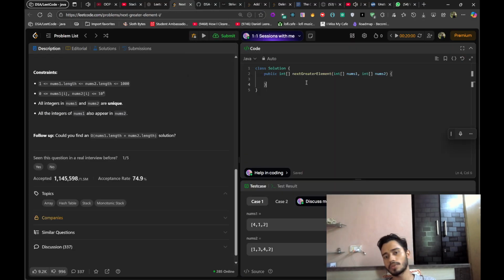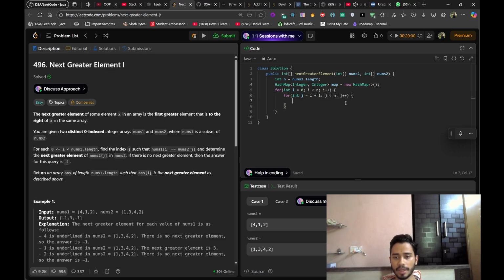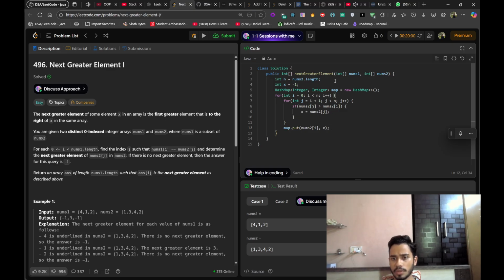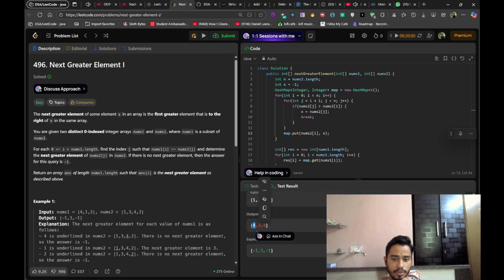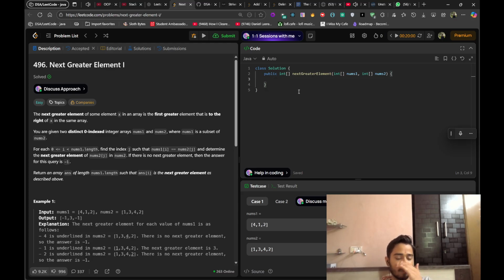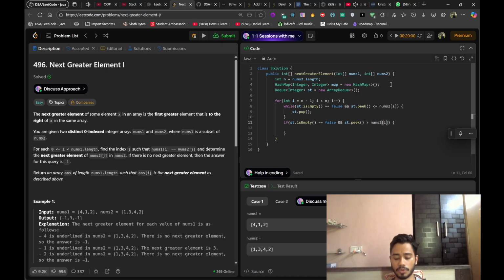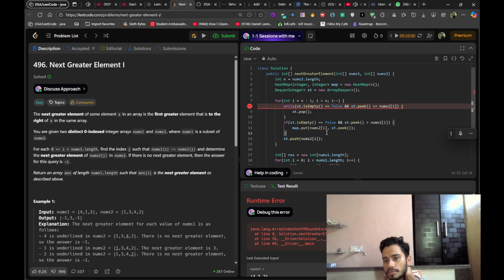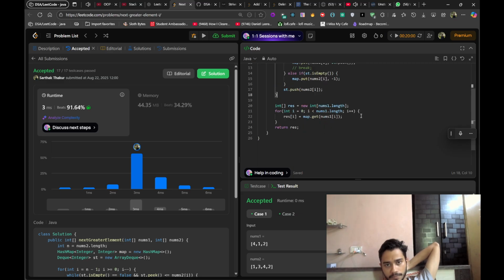preparing for 2026 recruitment (Next Greater Element I LC - 496)